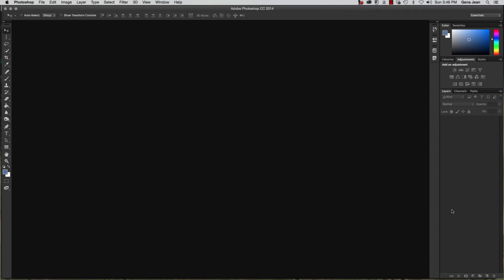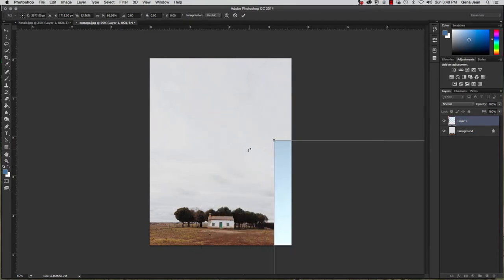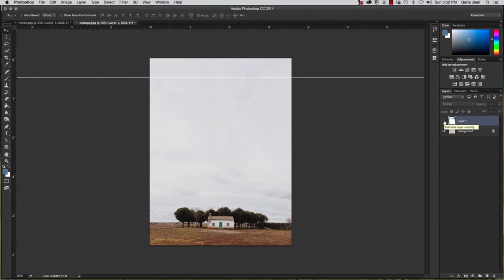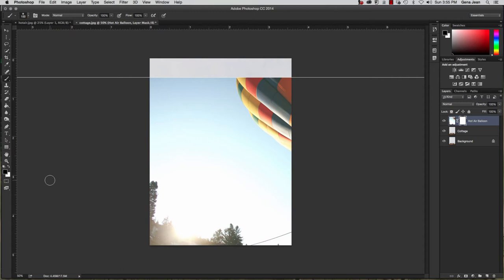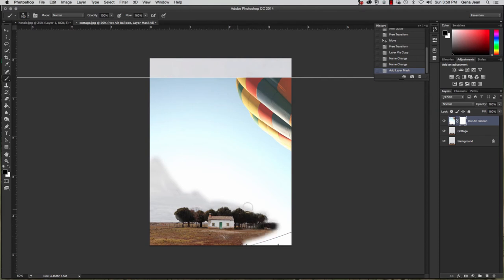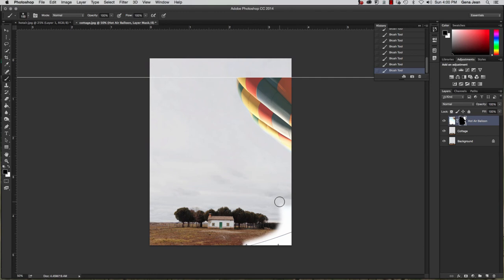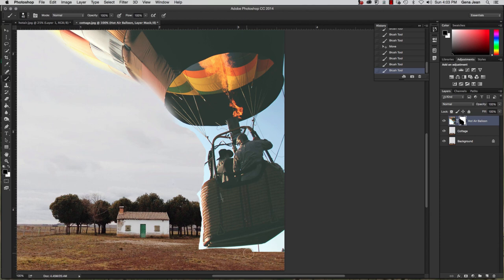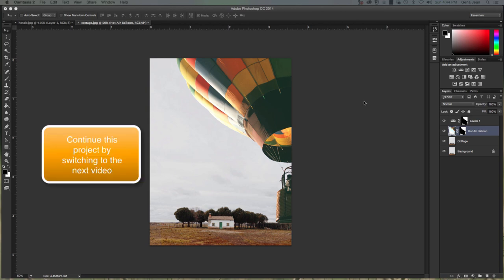Photoshop Layer Masks - Part 1 of 2 - 3H1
How to apply a layer mask to an image